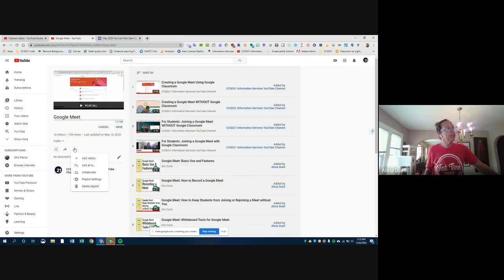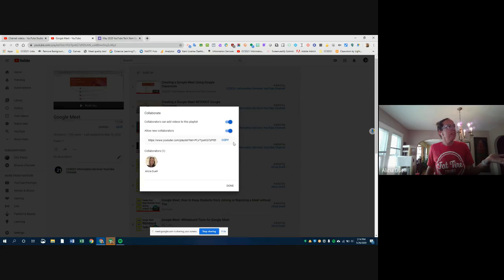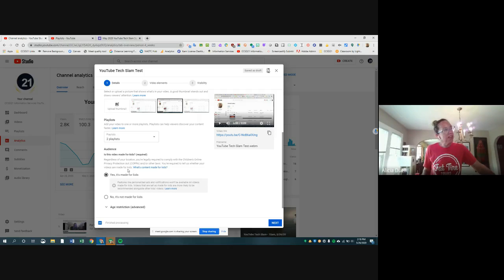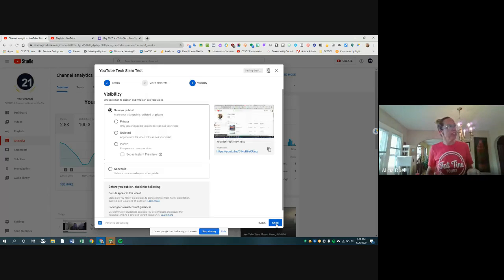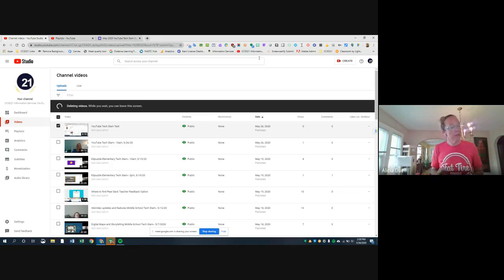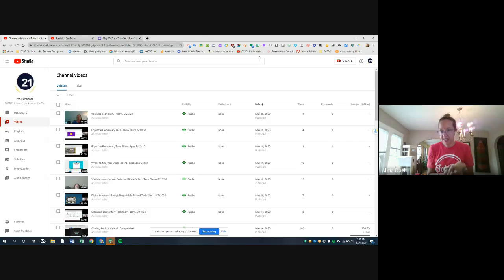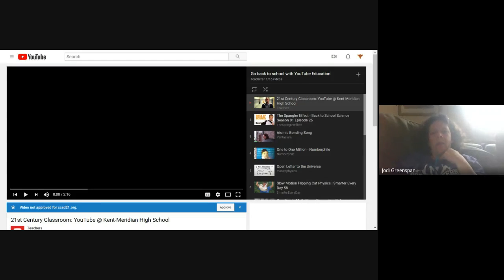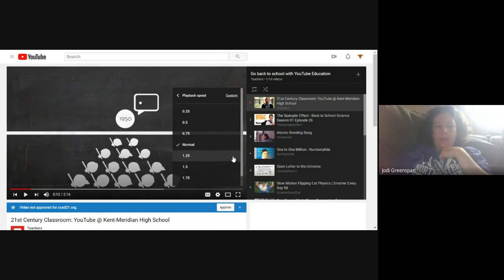YouTube Tech Slam-- 2pm, 5/26/20